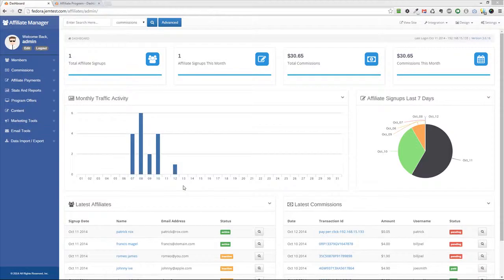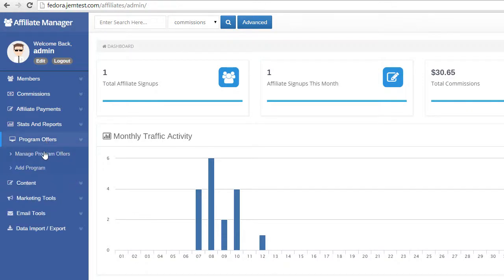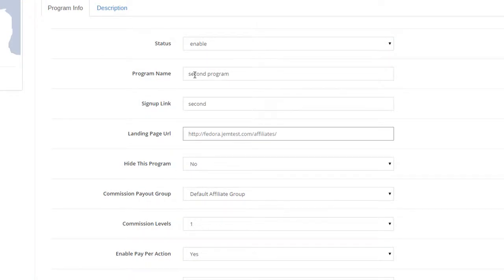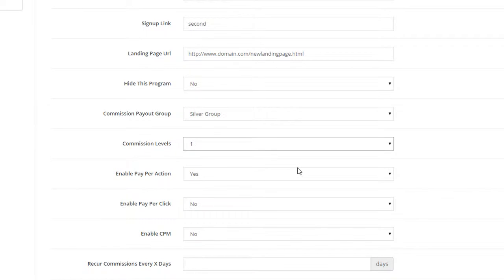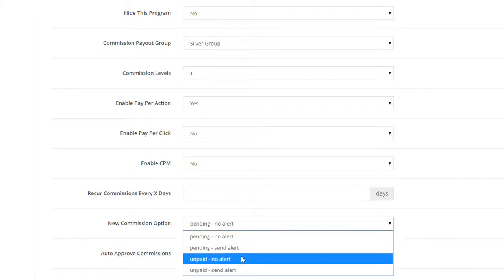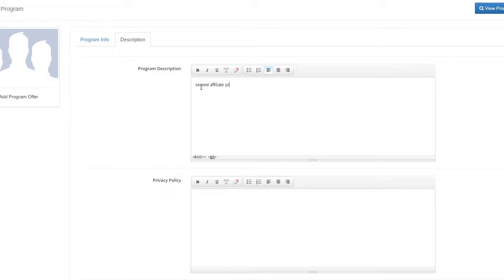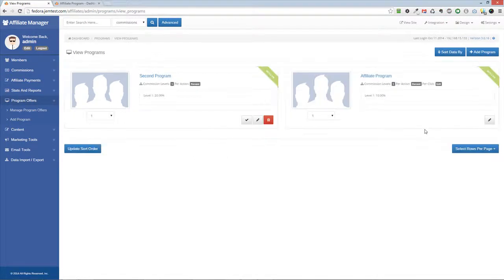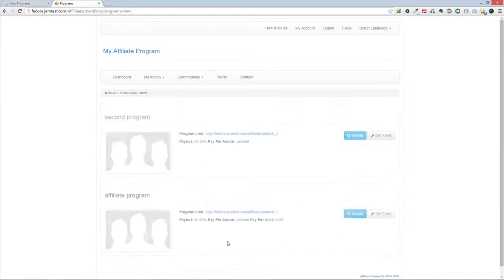Program Offers in Affiliate Manager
This video tutorial will show you how to add new program offers in your affiliate manager system.